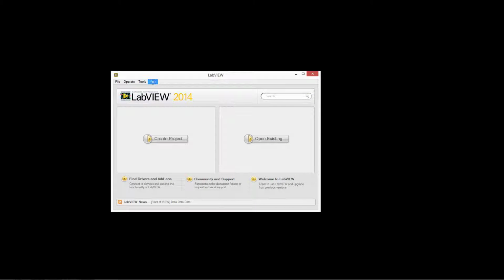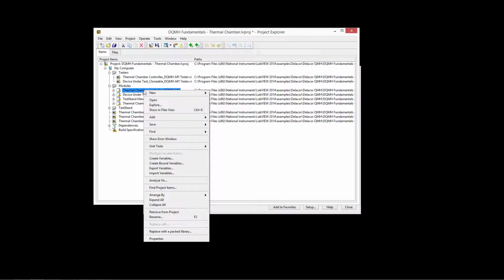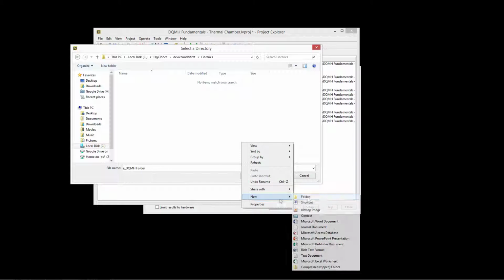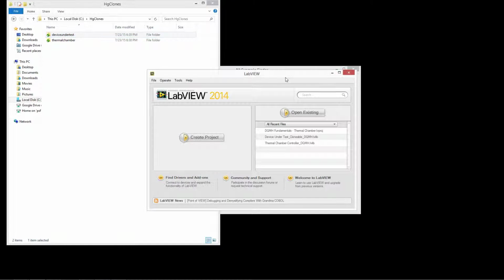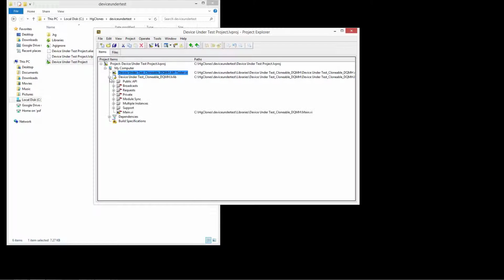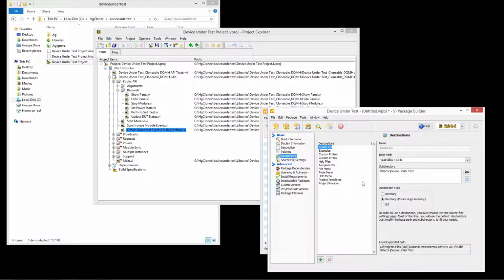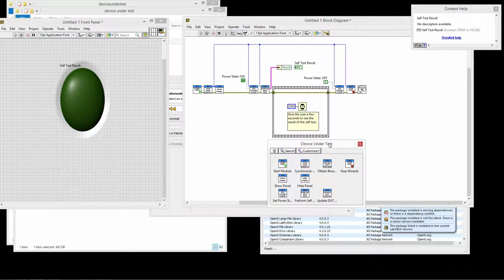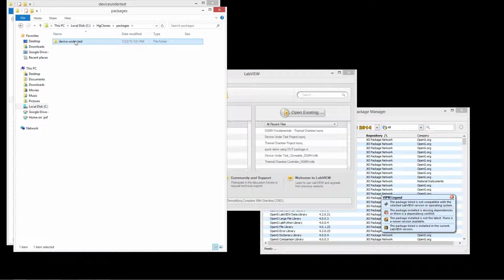TS6420 Demo 1 Identify Reusable Code and build first package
Demo 1
Identifying reusable code or code that needs to be version controlled and building a package using VIPM